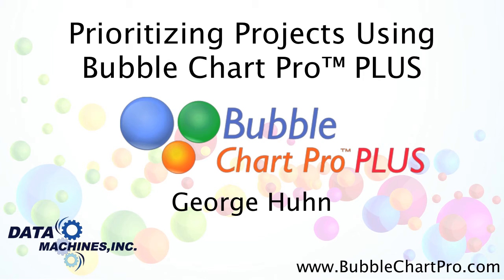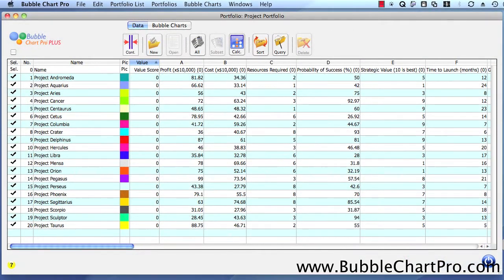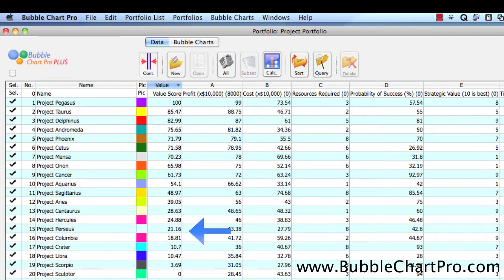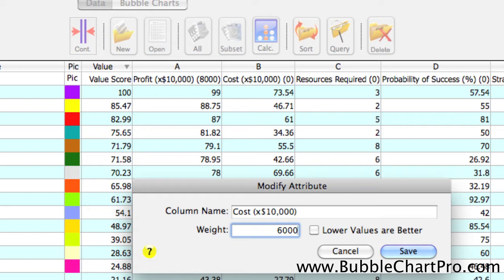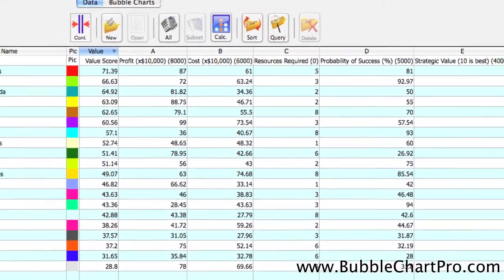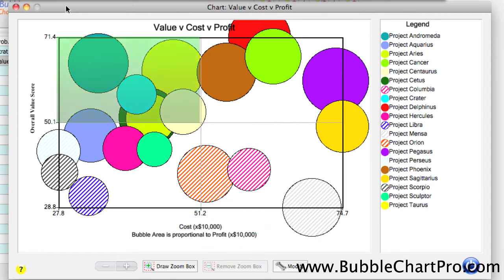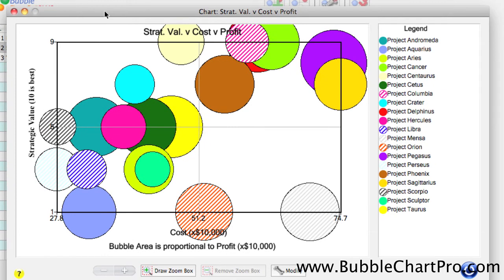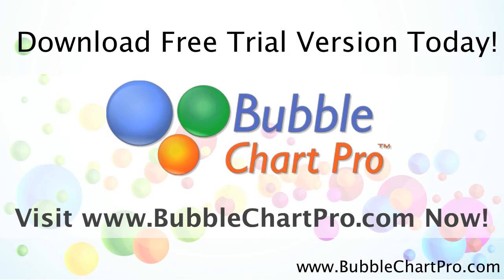Ranking Your Projects Using Bubble Chart Pro™ PLUS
Bubble Chart Pro™ PLUS uses the SMART methodology to rank your projects. The SMART system was developed and refined by researchers from Harvard, MIT, and the University of Southern California. As you'll see, the smart system lets you strategically rank your projects based on what's important to you.

This video will show you how easy it is to rank your projects using the SMART system and then study those rankings using bubble charts.